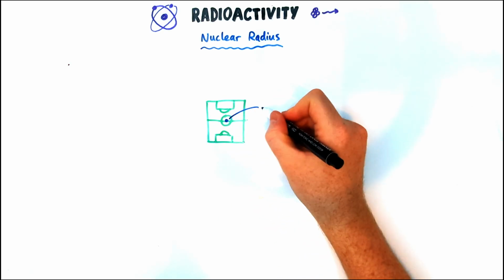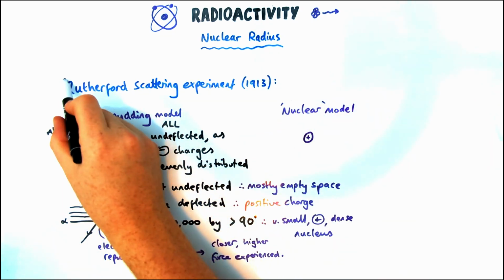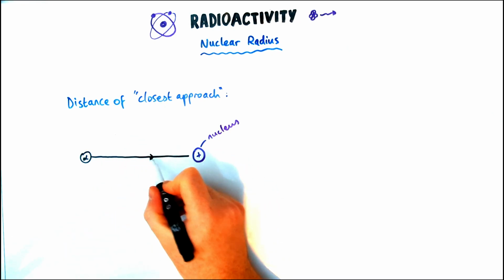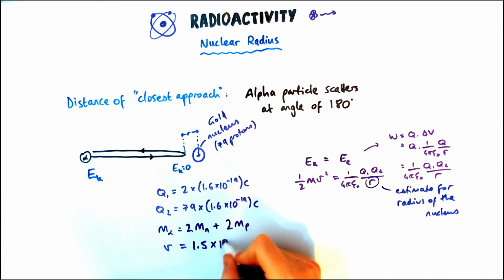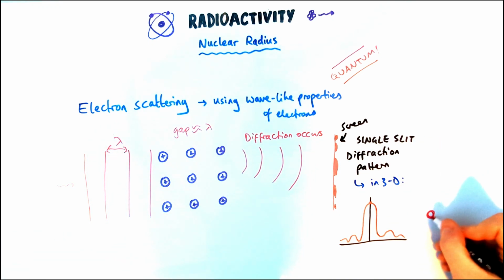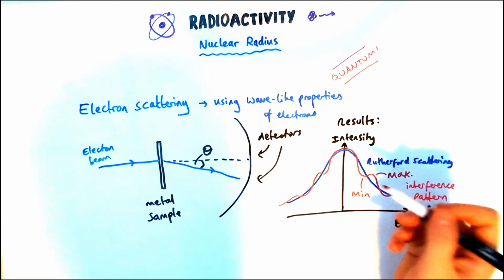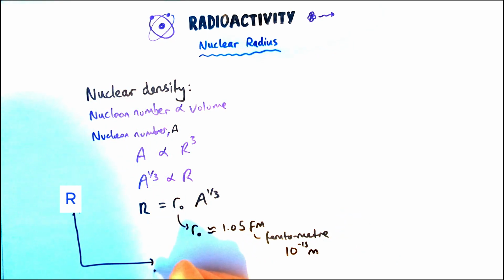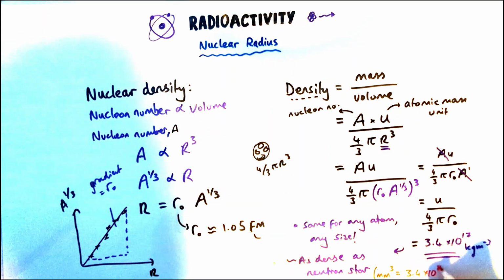Nuclear radius (A-level physics)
Everything you need to know about the results of the Alpha scattering experiment, and estimates of the radius of a nucleus:

- Closest approach
- Electron scattering
...and nuclear density derivation and calculation

CORRECTION: in the nuclear density calculation, I forgot to keep r0 cubed - the final calculation answer is correct though

00:00 introduction
00:28 Rutherford experiment
03:39 Closest approach
06:45 Electron scattering
10:00 Nuclear density